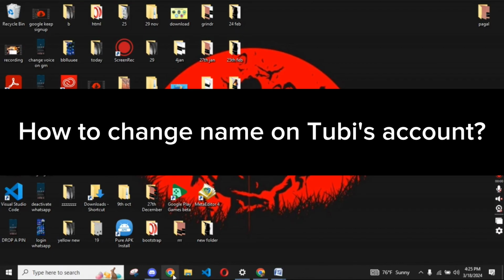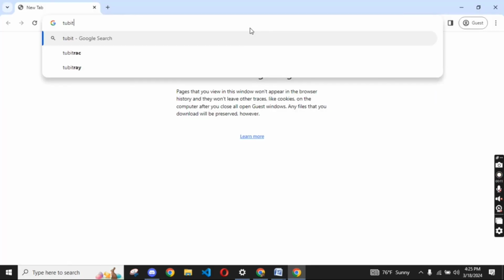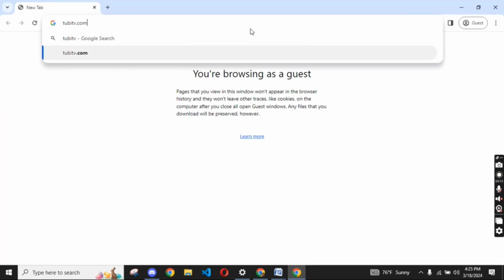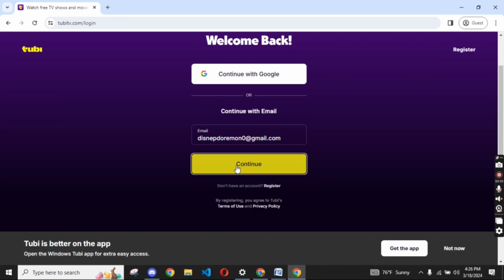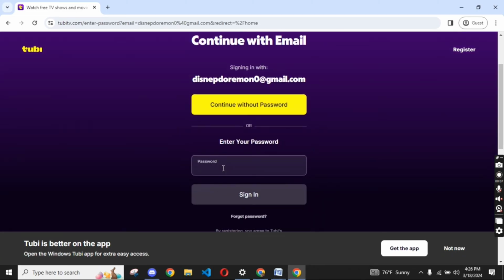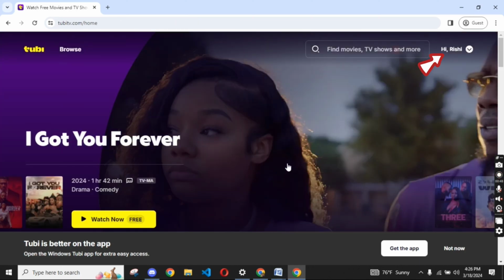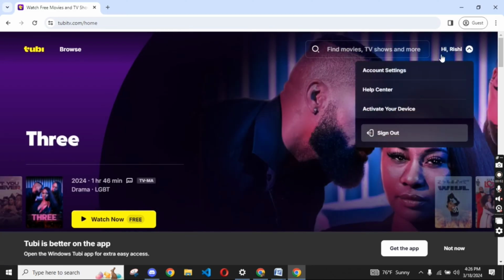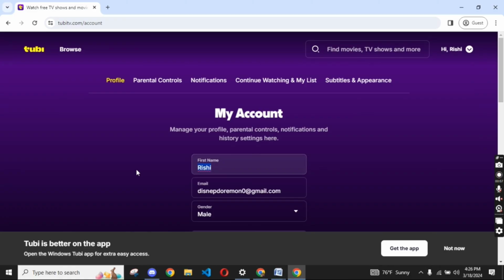How to Change Your Name on Tubi Account? Edit Your Name on Tubi Account on PC 2024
Welcome to our step-by-step tutorial on changing your name on your Tubi account! Whether you've recently tied the knot, embraced a new identity, or simply want to update your profile, we've got you covered.